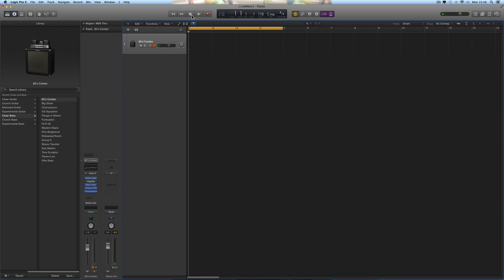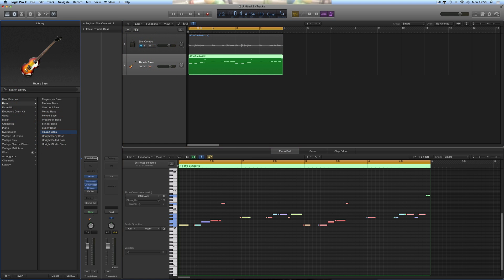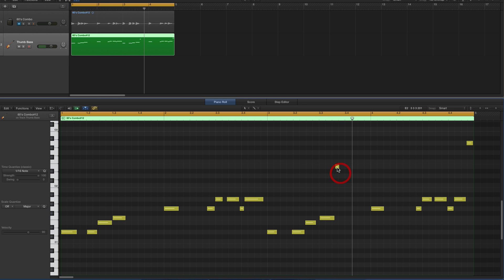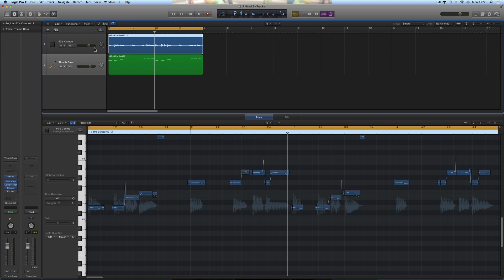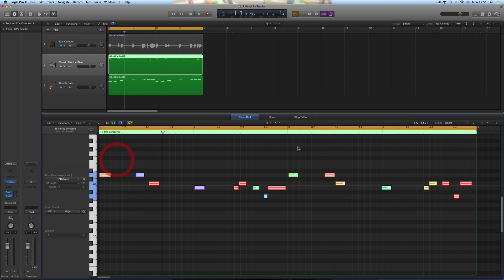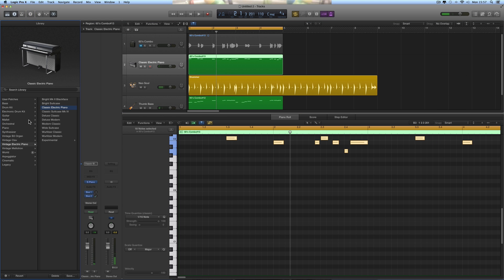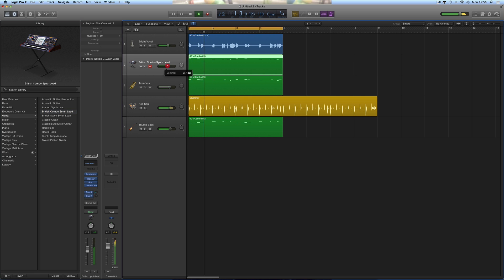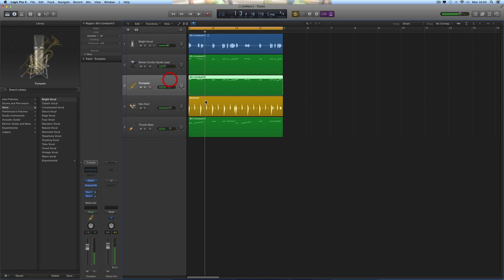Logic Pro X - Create midi track from Flex Pitch data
How useful is Flex Pitch to create MIDI patterns from audio regions, either played in from instruments like a bass or sung in using a mic? Create midi track from Flex Pitch data.